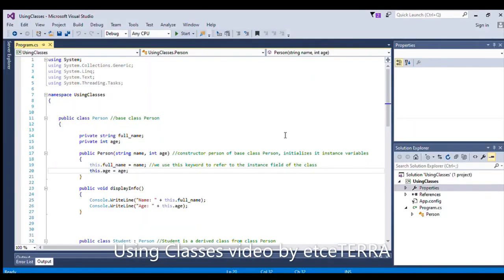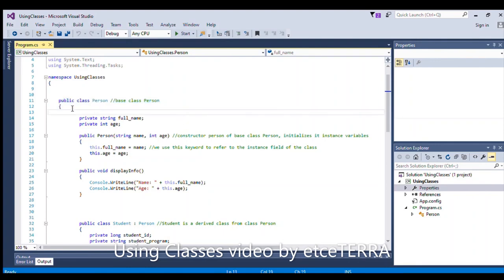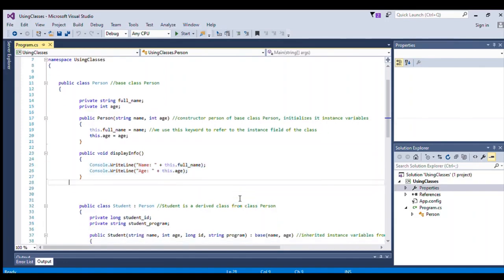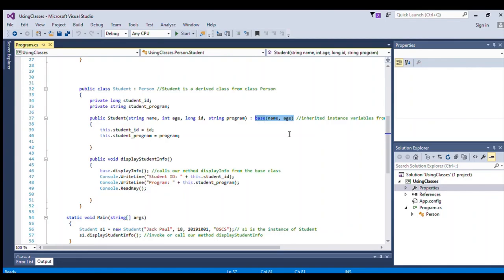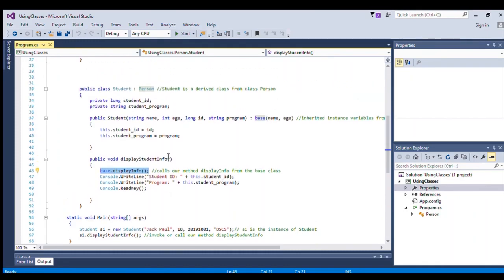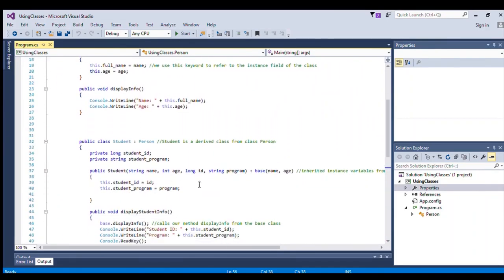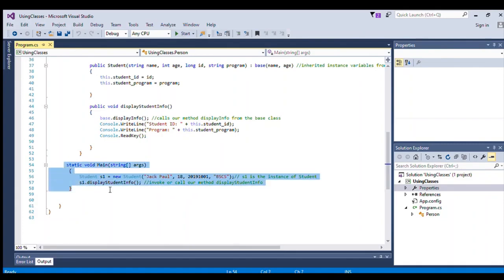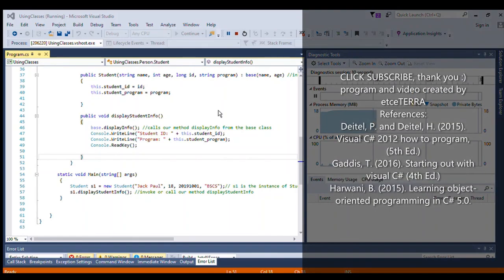Using Classes and Methods in C#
Simple presentation about Classes and Methods in C#
Originally from my deleted channel etceTerra June 2020
by Erra Tiamson
Please credit owner if you intend to use this.